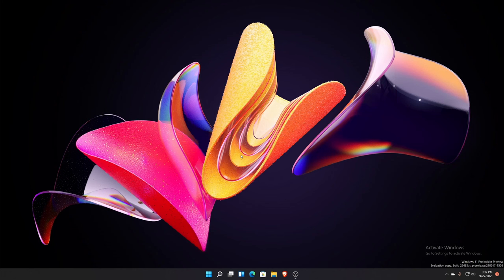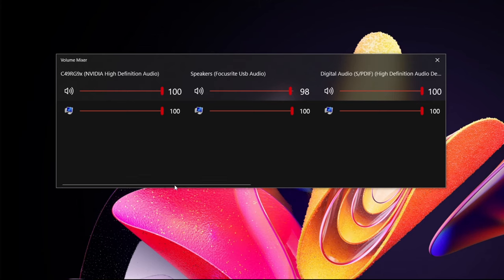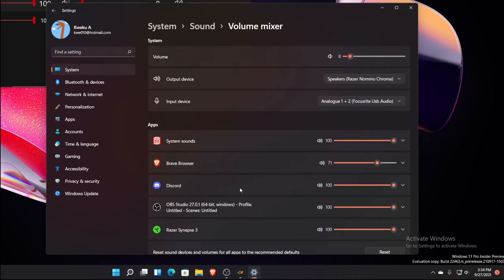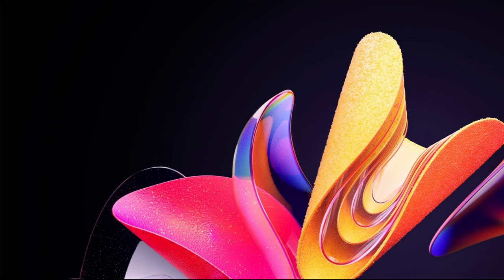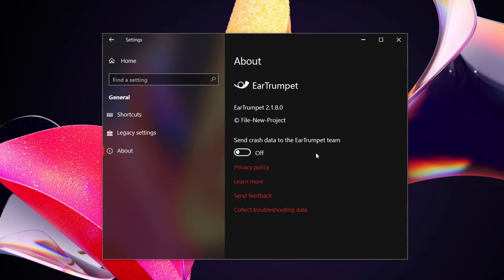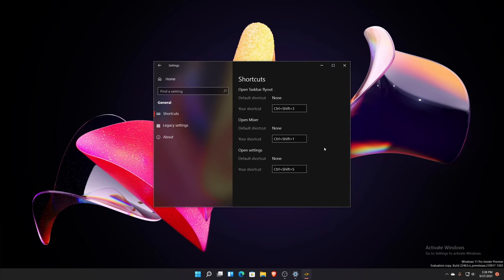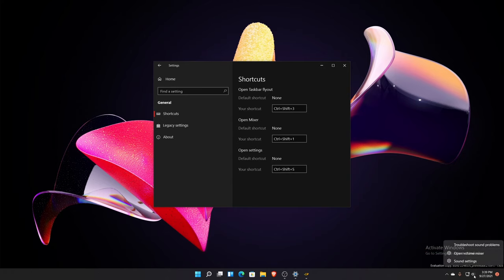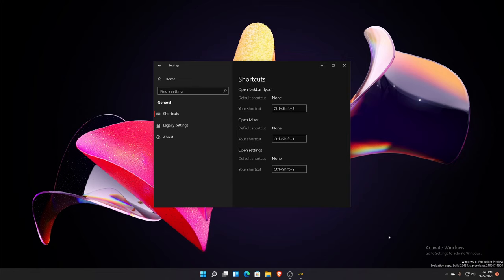EarTrumpet [Windows 11] App Review